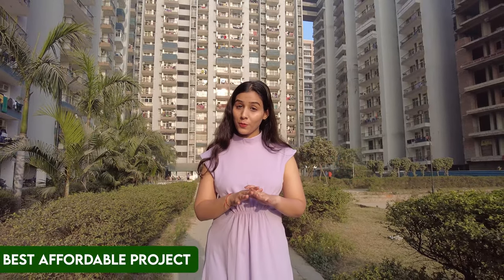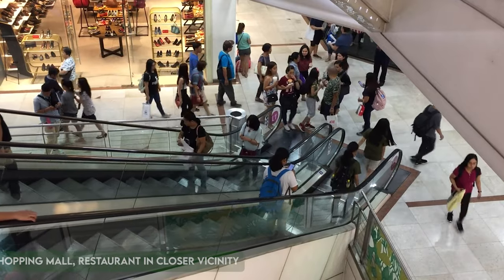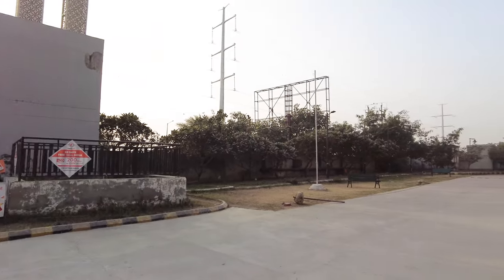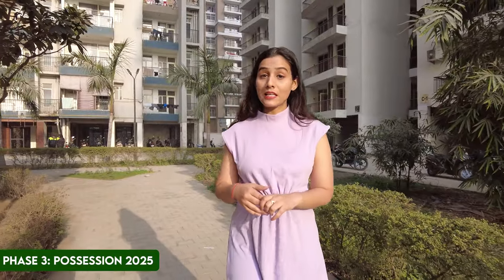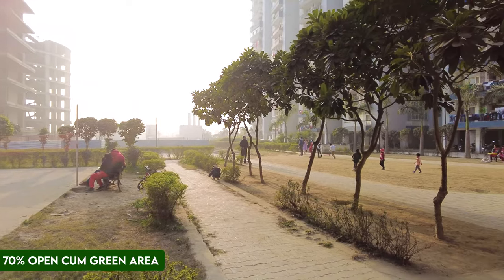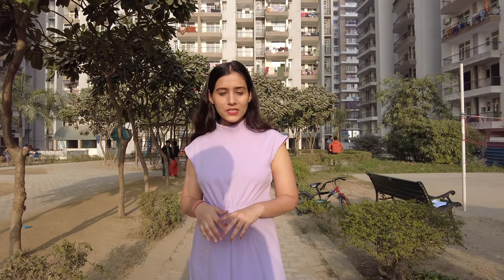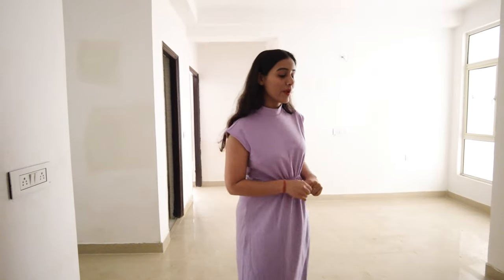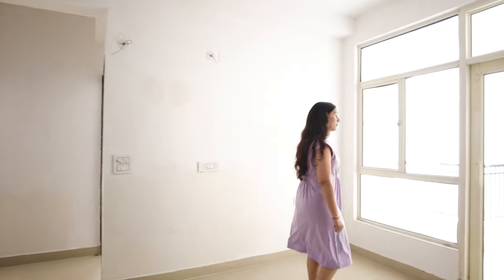Flats Under 60 Lacs | Radicon Vedantam Sector 16 C in Noida Extension | Ready To Move In 2/3 BHK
Radicon Vedantam - Where Affordability Meets Prime Living in Greater Noida West
Nestled in the heart of Sector 16 C, Greater Noida West, Radicon Vedantam stands as an epitome of affordable luxury. With its prime and fabulous location, this residential project offers a unique blend of comfort, convenience, and affordability.

Key Features:
Prime and Fabulous Location:
Located in the coveted Sector 16 C, Greater Noida West, Radicon Vedantam boasts a prime and fabulous location.

Investment Starting at ₹53 Lacs:

Two Side Open Property
Enjoy ample natural light and cross-ventilation with Radicon Vedantam's unique two-side open property design.
Radicon Vedantam is RERA approved, ensuring transparency and adherence to regulatory standards.
Phase 1 Delivered
The successful delivery of Phase 1 underscores the commitment to timely completion and project milestones.
Reputed Builder: Developed by a reputed builder, Radicon Vedantam guarantees construction excellence and quality assurance.
Limited Inventories Available: Act quickly as most units are already sold out, with only a few inventories remaining.
Excellent Connectivity: Prime location with excellent connectivity to nearby cities like Noida, Ghaziabad, and Pari Chowk Noida.
Excellent Construction Quality: Radicon Vedantam promises superior construction quality, ensuring a durable and modern living experience.
Proximity to Educational Institutions: Major colleges in the vicinity, providing an ideal environment for education.
Healthcare and Shopping Convenience: Reputable hospitals and malls nearby, catering to healthcare needs and providing shopping convenience.
Huge Carpet Area: Experience spacious living with apartments offering a substantial carpet area.
Affordable Apartments: Radicon Vedantam emphasizes affordability without compromising on the quality of living spaces.